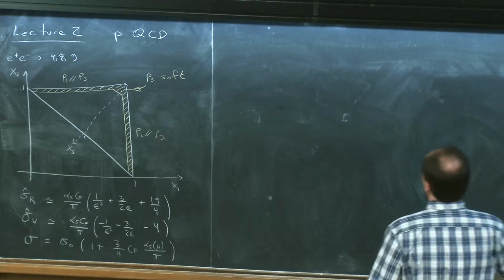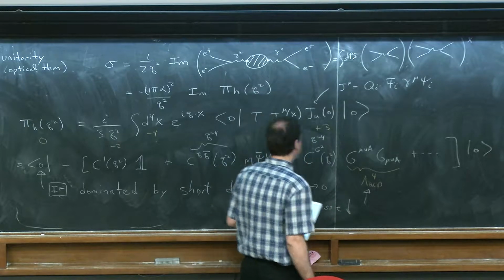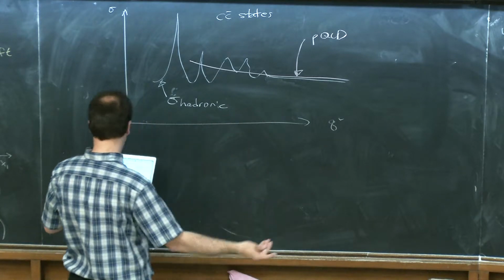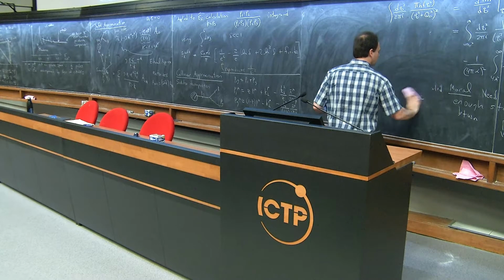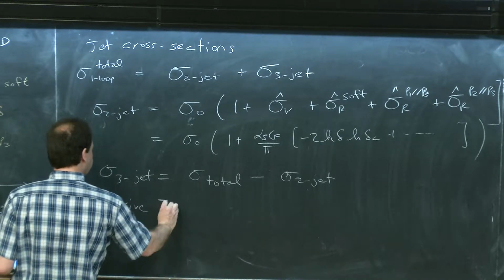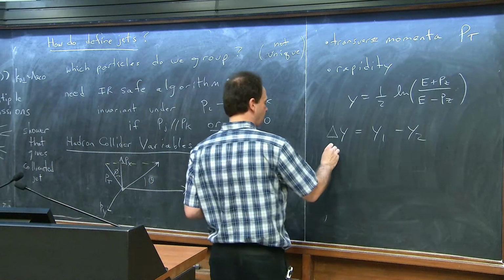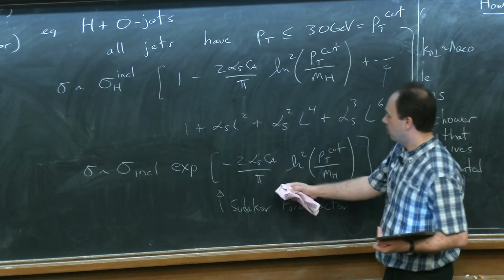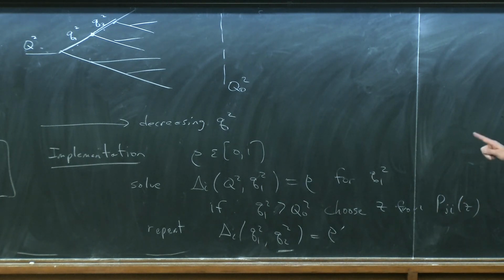Perturbative QCD - Lecture 2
Speaker: Iain Stewart (MIT)
Summer School on Particle Physics | (smr 3124)
2017_06_08-16_00-smr3124